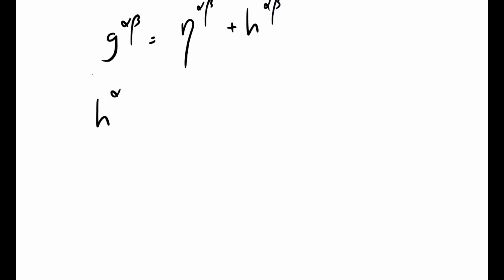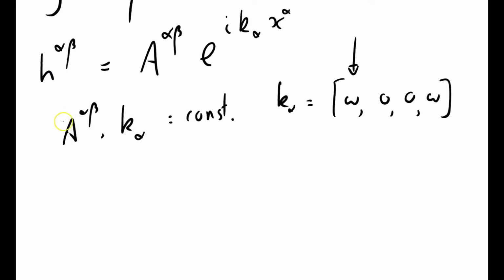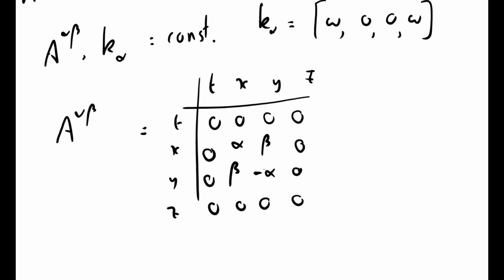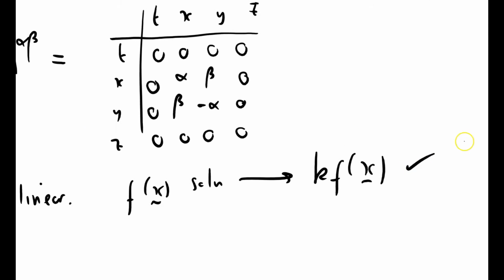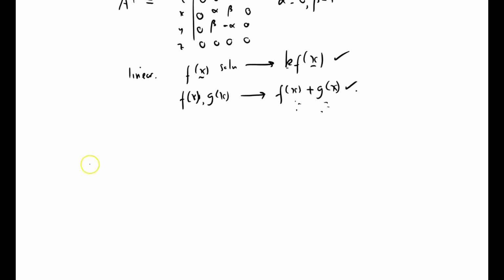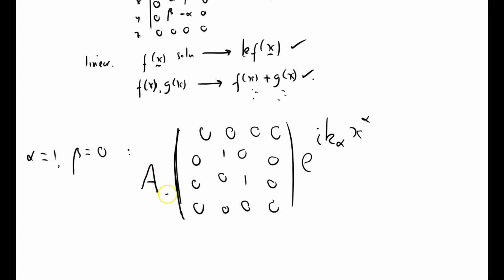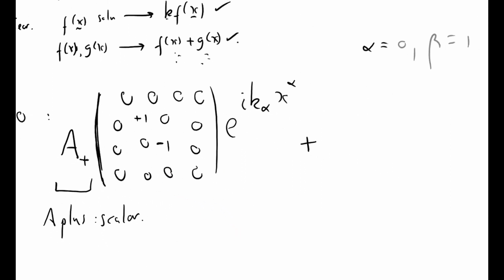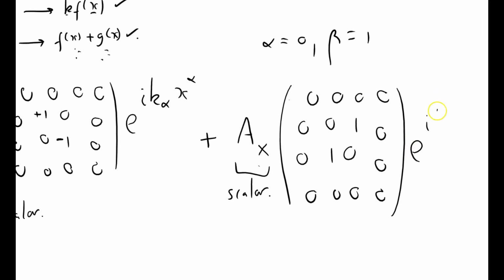GW 031 Aplus and Across